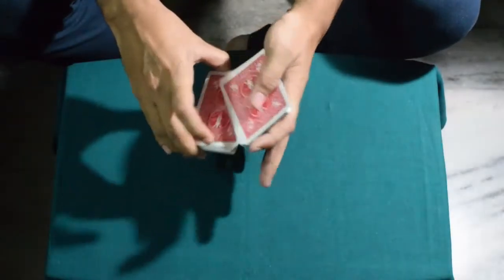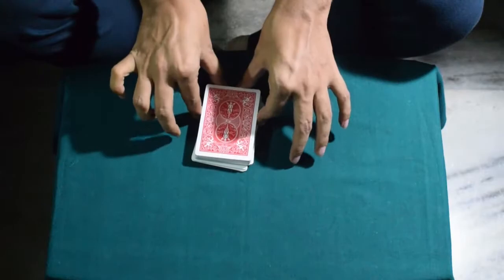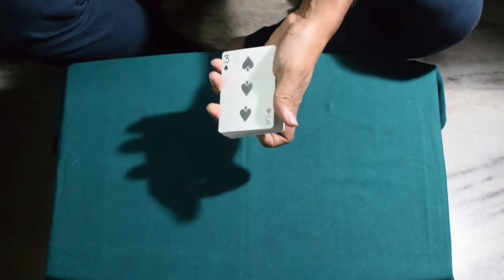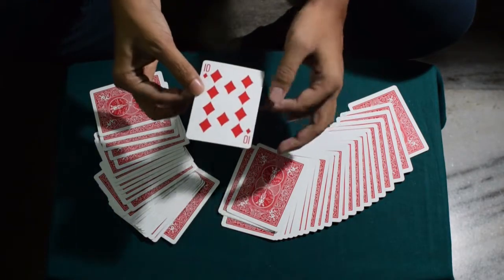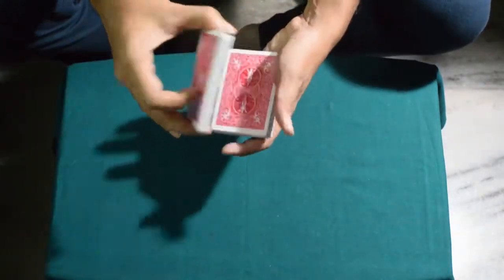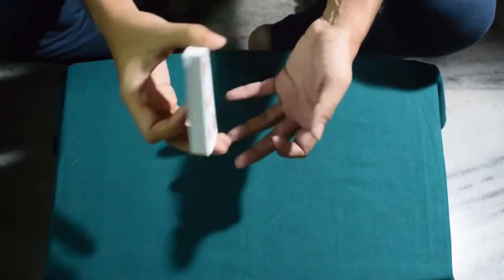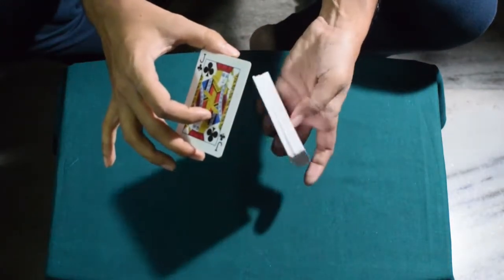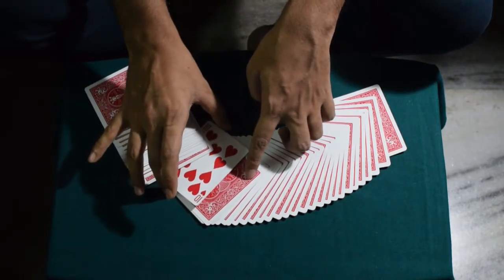Easiest Card To Middle of the Deck Trick Revealed | Card Trick Tutorial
This is a very easy card sandwich or card to middle of the deck trick that requires almost no sleight of hand and is very fun to perform in front of your spectators.